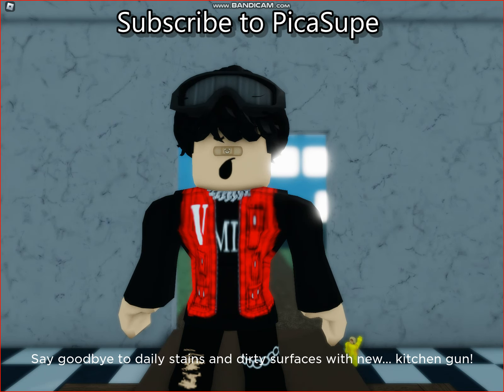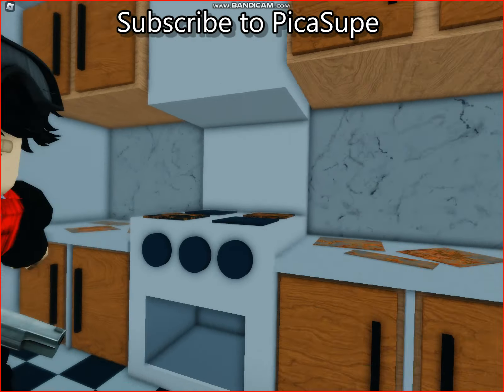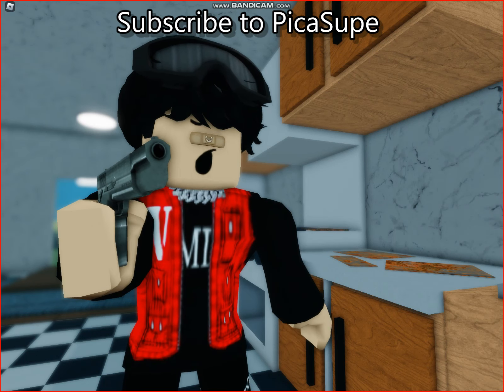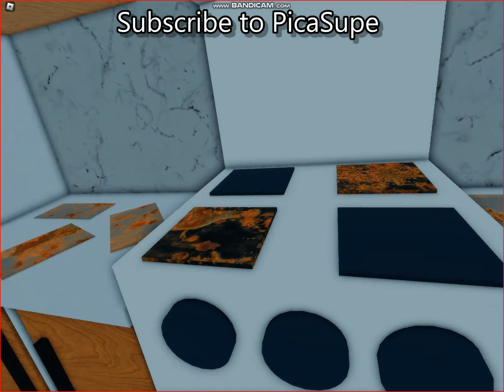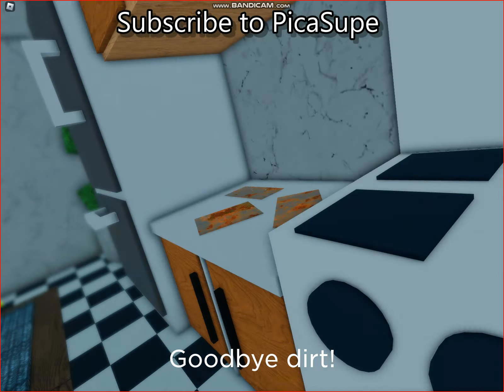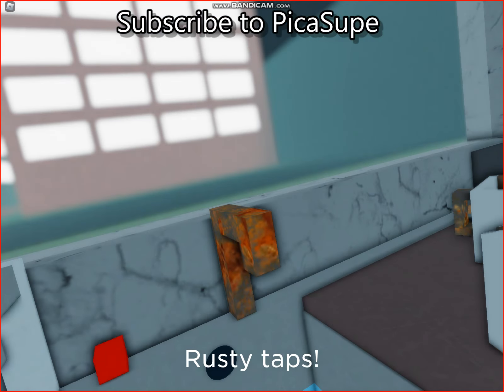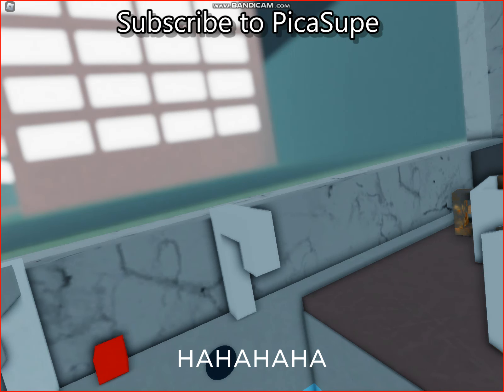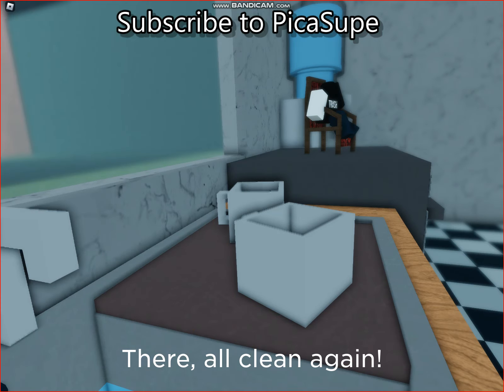New Kitchen Gun